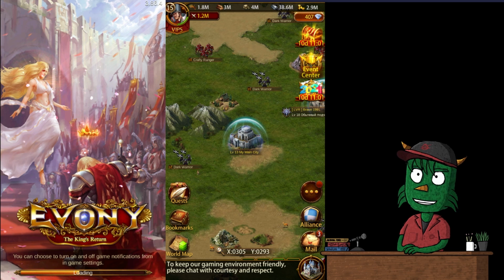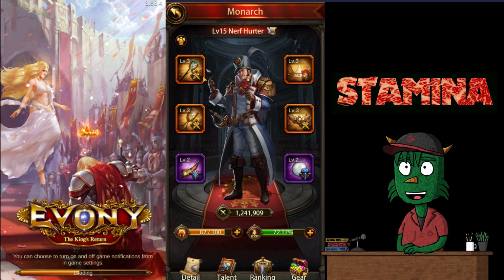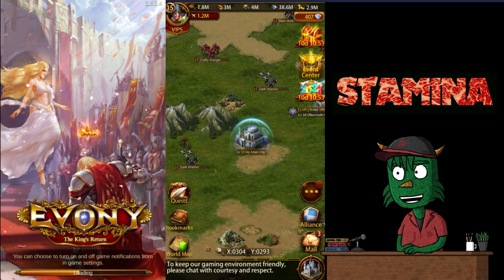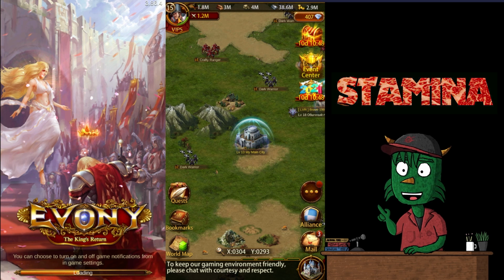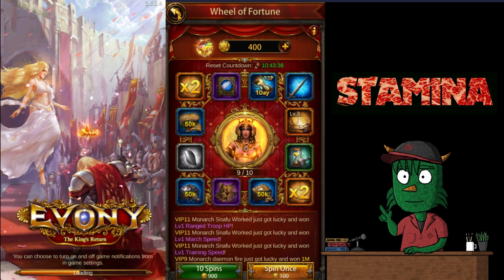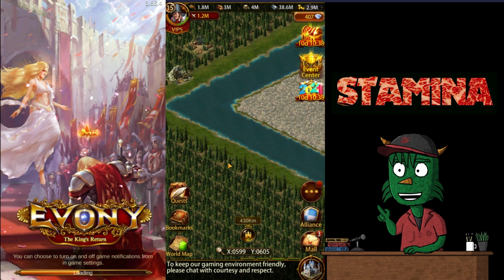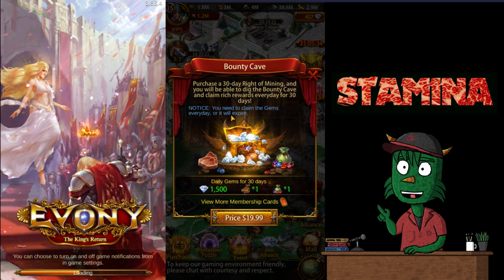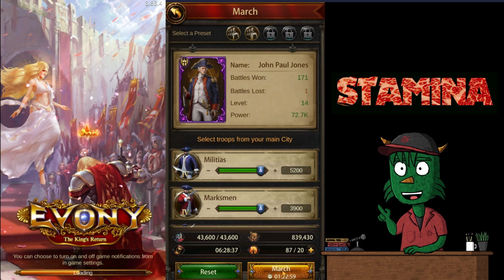EVONY TKR BASICS 13 STAMINA Old Man Gamer Network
00:00 - Intro
00:16 - STAMINA and the new-ish player
00:35 - stamina defined
00:52 - what you CAN do with zero stamina
01:03 - what you CANNOT do with zero stamina
02:03 - where do I find my stamina level?
03:04 - stamina level on the march screen
04:02 - stamina regeneration rate defined
05:07 - increasing stamina regeneration rate
05:55 - server reset top-up
06:33 - stretching your stamina
08:14 - adding to stamina level
09:33 - stamina "soft max limit"
10:35 - bypassing the "soft max limit"
11:05 - max stamina level
12:03 - where to get stamina
12:28 - stamina spawn location / times
13:55 - wheel of mis-fortune
14:40 - combining cards
15:15 - crazy eggs
15:35 - dwarf's lucky apples
15:50 - witch's treasure bag
16:43 - consuming return
17:20 - king's path unstoppable
17:56 - arch of triumph
18:45 - in-game purchasing
19:30 - black market
20:00 - real world purchasing
22:13 - closing comments

This is the thirteenth episode in the Old Man Gamer Network series on EVONY: the King's Return. A phone-based game  (you can play on PC with the Blue Stacks Android emulator) that involves puzzles, city building, strategy and warring, mini-games, and much much more. This series of videos will be focused on getting the game installed and running, familiarizing yourself with the basic game controls and screens, and tips for the beginner: THE TRUE LEVEL 1 BEGINNER.

This episode sees our host Combat Carl talking about stamina: what it is, why it is important, how it regenerates, how to add more from your inventory, and how to find it in the Evony world. Based on version 3.86.5

From the developer:
Choose from 7 civilizations to customize your game’s architectural style: American, Chinese, European, Russian, Korean, Arabia and Japanese! Build your cities. Train your troops. Solve Puzzles. Expand your empire. Be the King of 7 kingdoms! All in Evony: The King's Return, the hottest real-time strategy MMO of 2020!

MEDIA CREDITS:
Intro/outro music: Robot City- Quncas Moreira